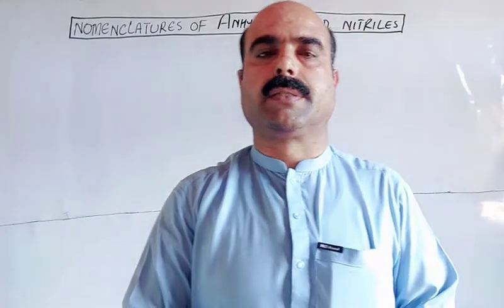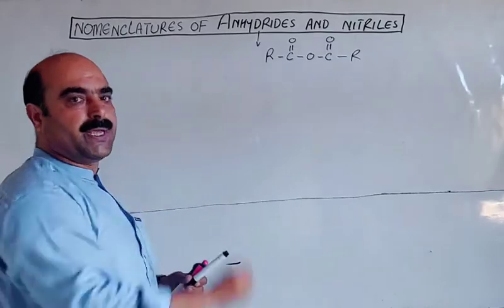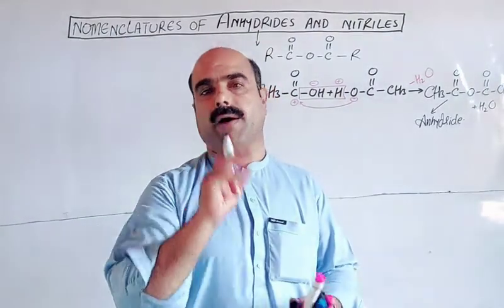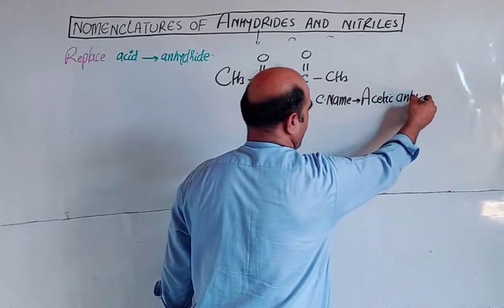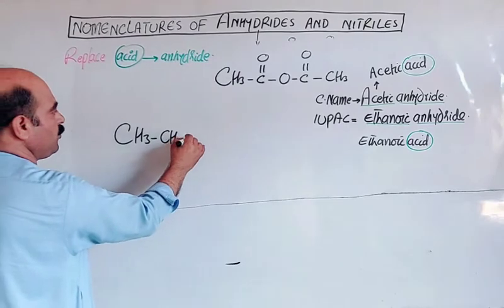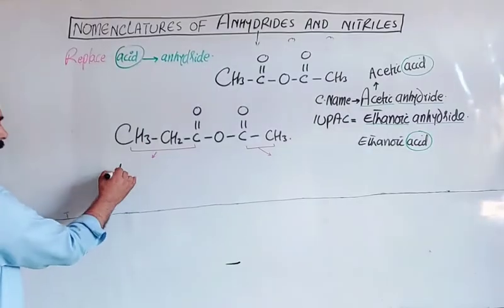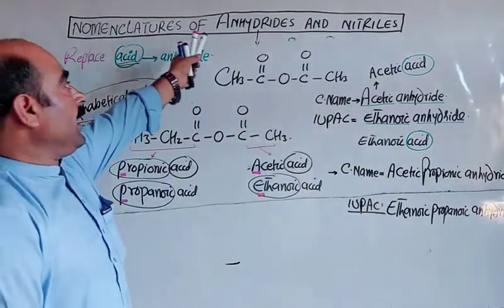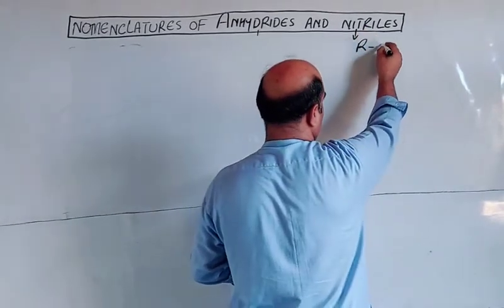Nomenclature of anhydrides abd Nitriles || Common names | IUPAC names || pashto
1) Nomenclature of Anhydrides
2) Nomenclature of Nitriles
3) Common names
4) IUPAC Names
5) Rules
6) Examples